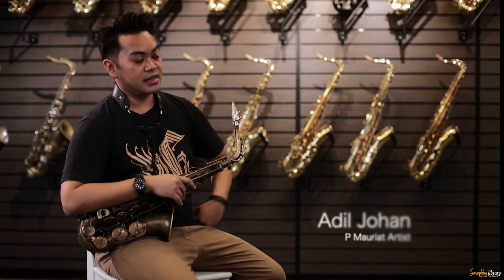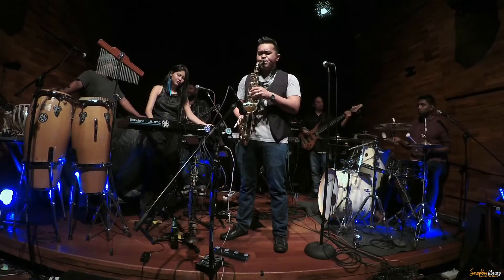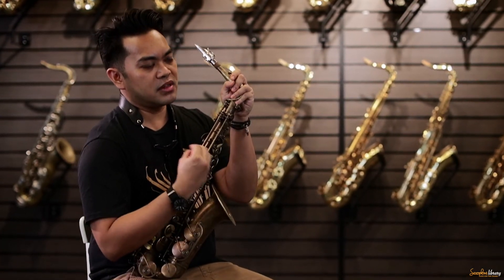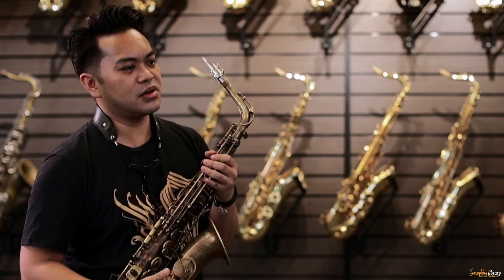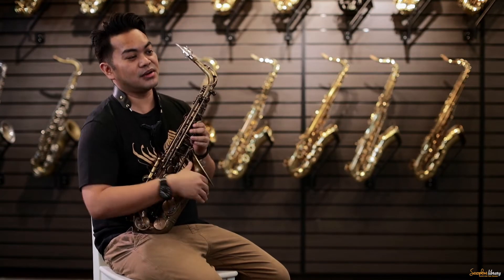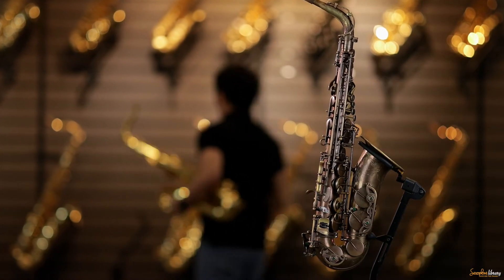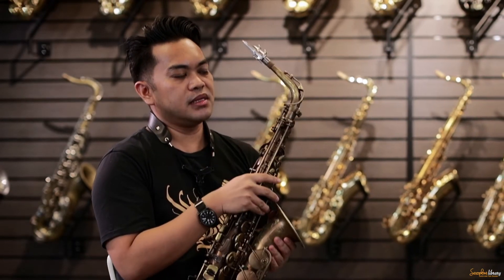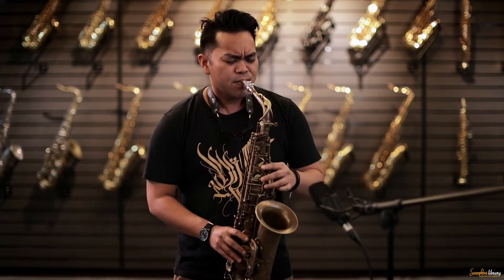P. Mauriat PMXA-67RUL Alto Saxophone review by Adil Johan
This video is shot by Q Production.